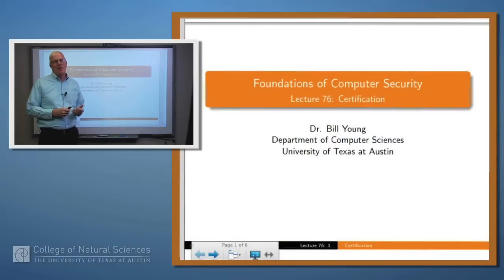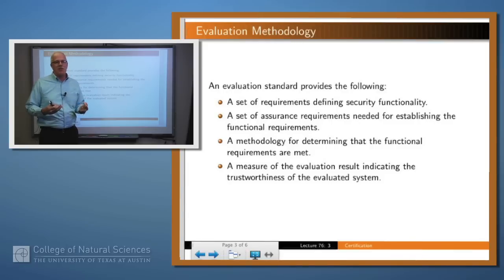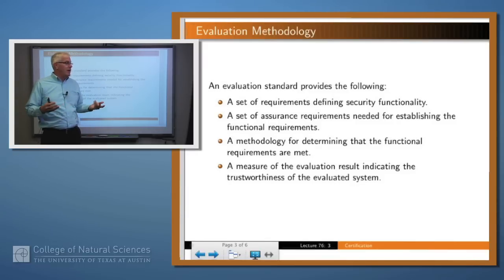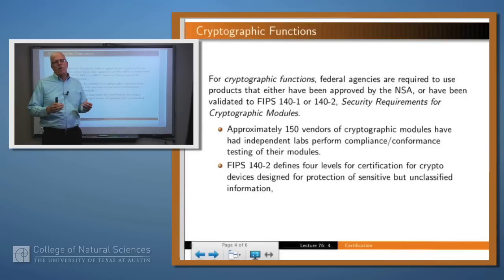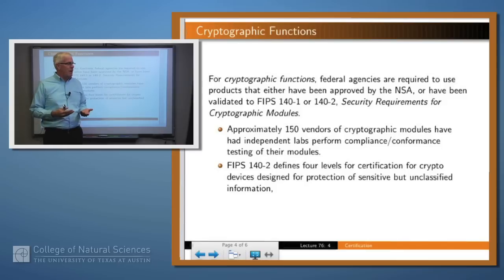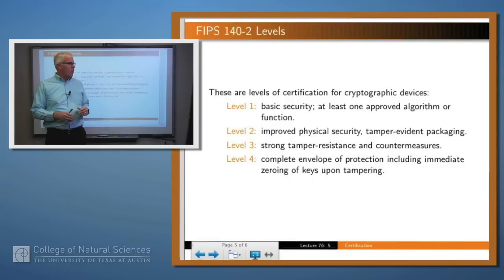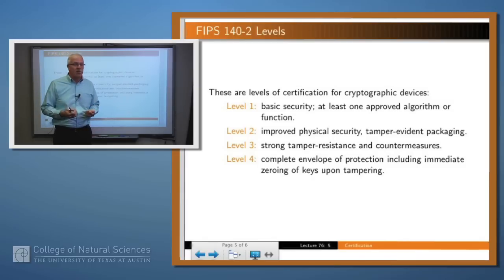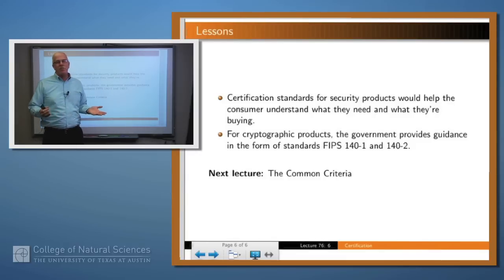Foundations of Computer Security 76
Certification